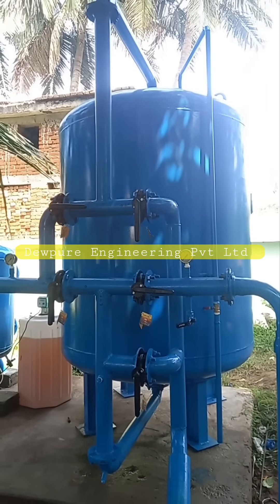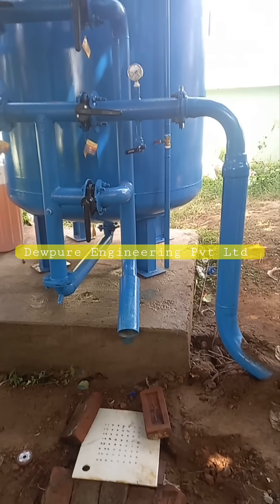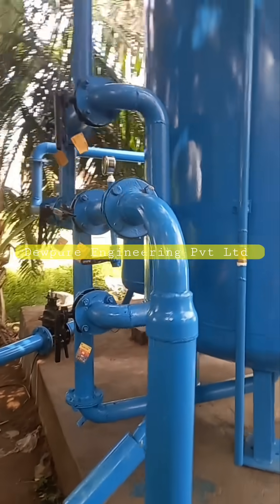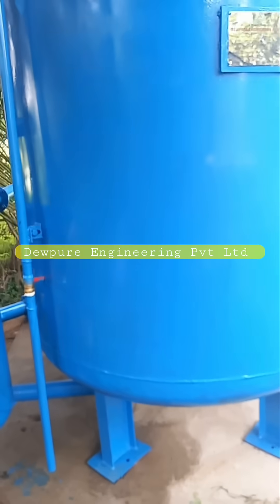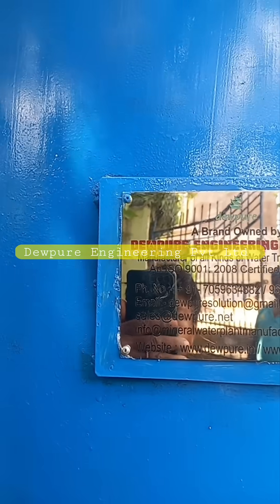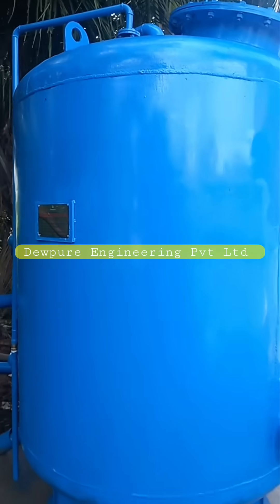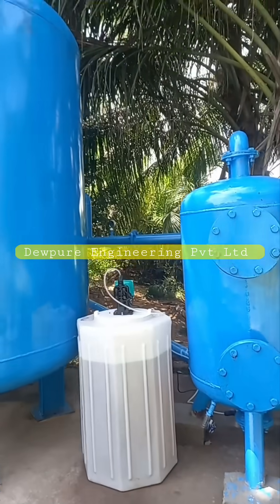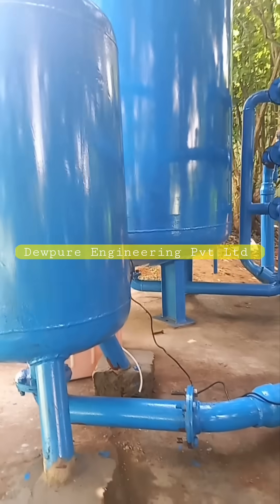Iron Removal Plant | Water Treatment Plant | Iron Removal Filter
An iron removal plant, also called an iron removal filter, is a system designed to remove iron and other impurities from water, improving water quality and ensuring safe consumption. These plants use various techniques like oxidation, filtration, and ion exchange to convert dissolved ferrous iron (Fe2+) to insoluble ferric iron (Fe3+), which can then be removed through filtration. This process helps prevent staining, improves water clarity, and enhances overall water quality for both domestic and industrial use.

Benefits of Iron Removal:

Removes iron, improving taste, odor, and appearance.

Prevents iron stains on fixtures, appliances, and clothing.

Reduces dryness, irritation, and discoloration of hair and skin.

Prevents iron buildup and corrosion in pipes and appliances.

Reduces the need for costly repairs and replacements due to iron-related issues.

Dew Pure understands the importance of safe drinking water and the negative effects that can arise from iron contamination. The company provides customized solutions to ensure that the iron removal plant is tailored to the specific needs of the community.

In conclusion, Dew Pure is a reliable and experienced provider of iron removal plants in India. By choosing Dew Pure, you can be assured of high-quality products and services, customized solutions, and regular maintenance to ensure that your iron removal plant continues to operate effectively over time. Installing an iron removal plant by Dew Pure can help prevent health concerns and ensure safe drinking water for your community.